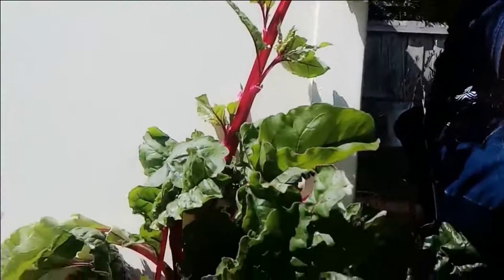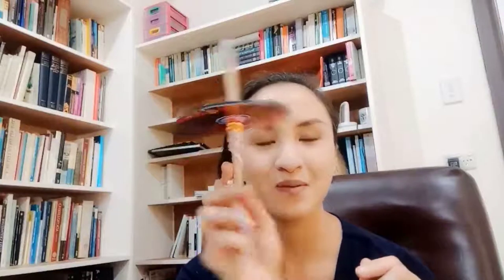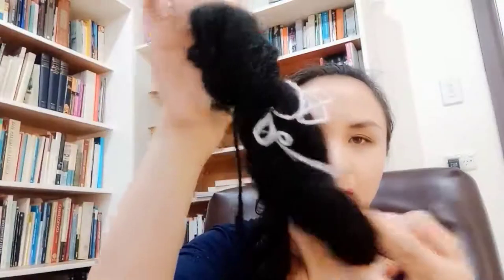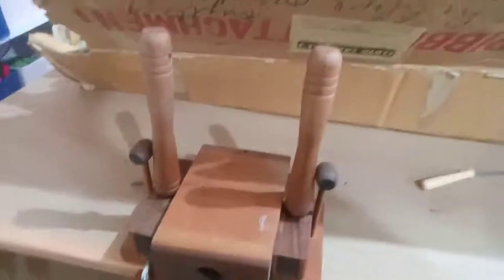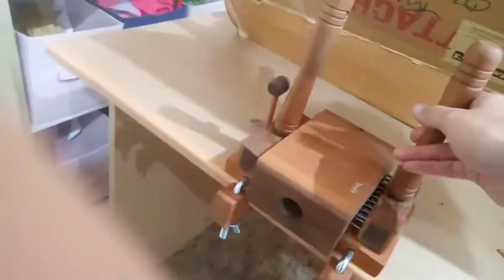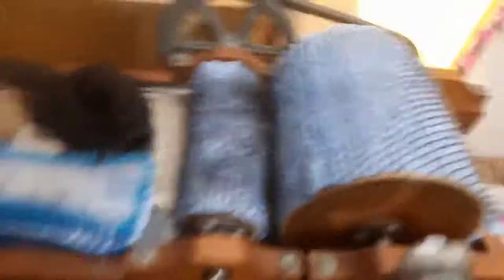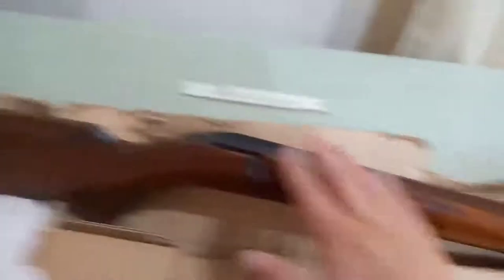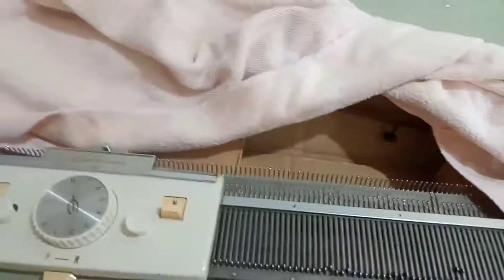Crafting Update March 2020 | Drum carder, wool combs, and a Knitting machine with a surprise!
An update on the fun crafting stuff I've been up to, including my new drum carder and what I found in my knitting machine box!

Just an update on that surprise I found in the knitting machine box! My husband gave it back to the lady who gave us the machine. She discovered that it belonged to the original owners (who were just as surprised it was in there!) and that it must have been put in the box during a move as it was an appropriate size and shape. So it'll find its way home to its original owners soon!

☼How to knit a rabbit from a garter stitch square (from Studio Knit)